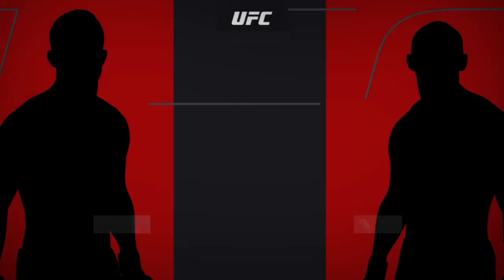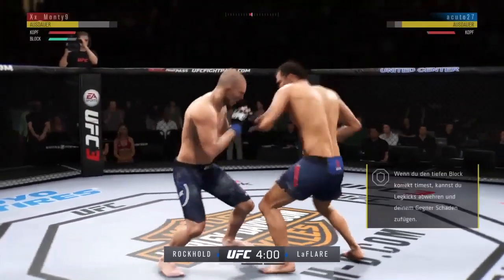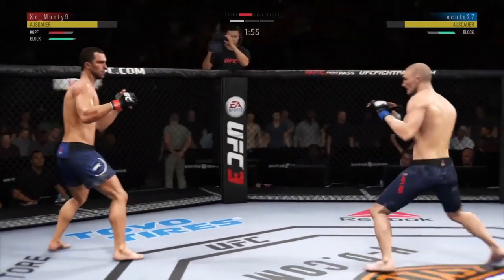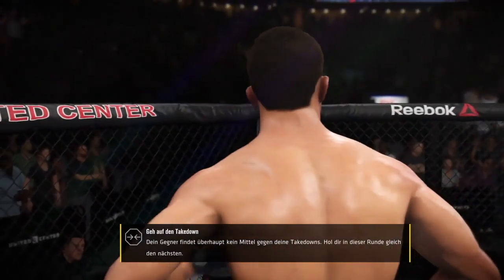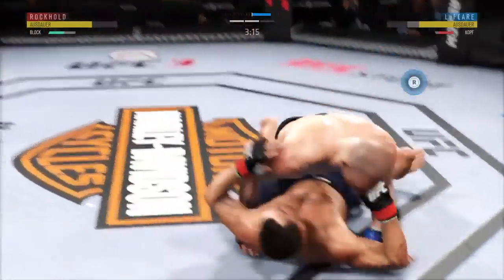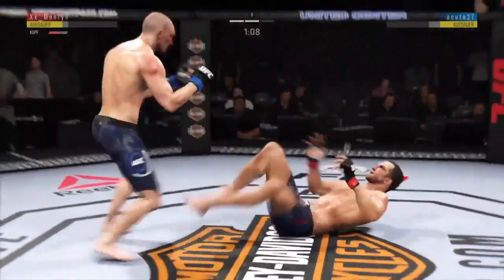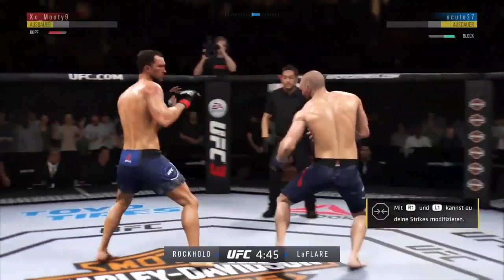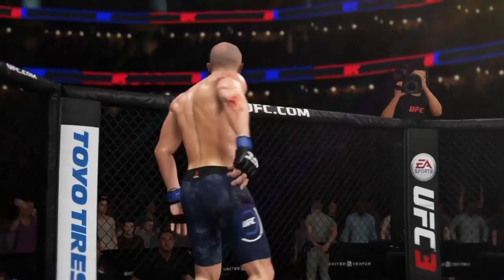UFC 3 # ROCKHOLD vs LaFlare # "FREE FIGHT"